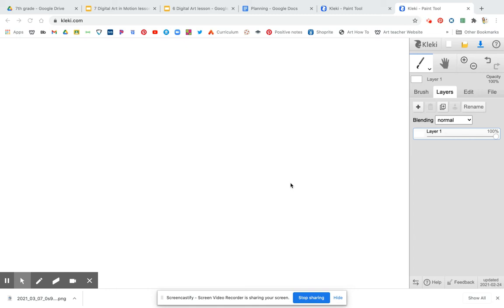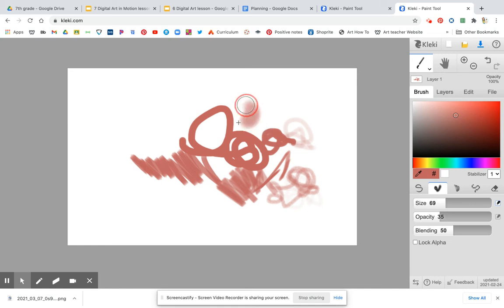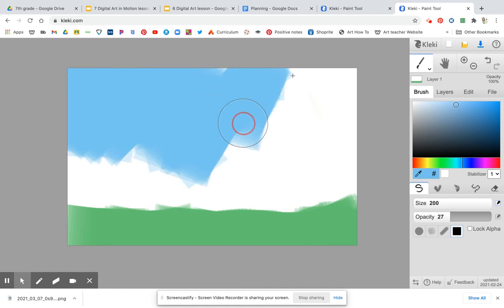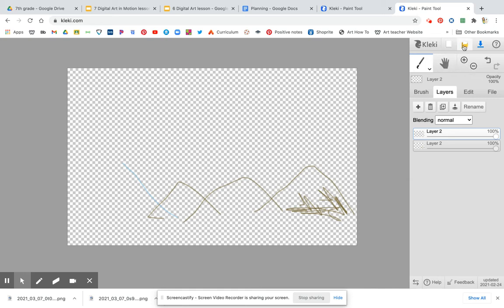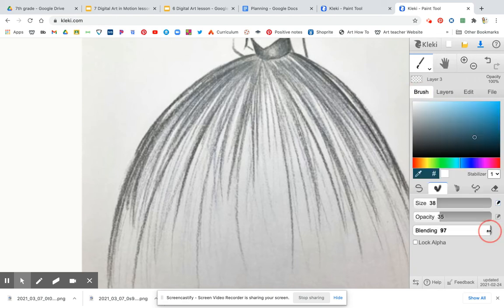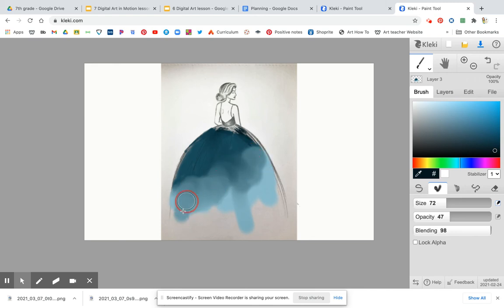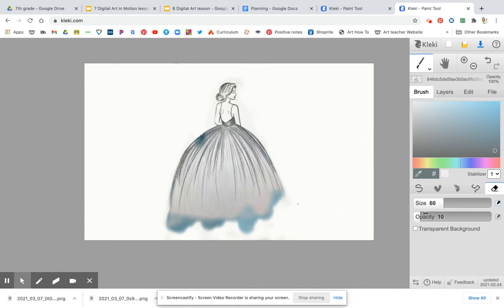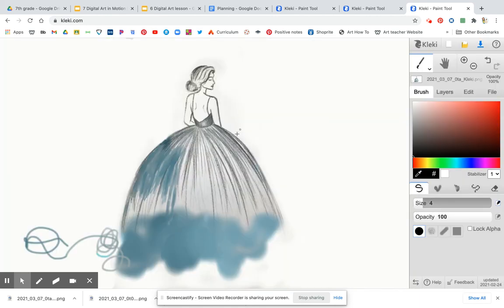Working with Kleki